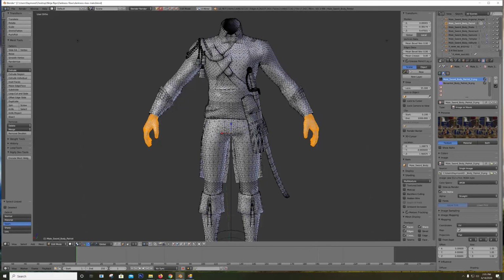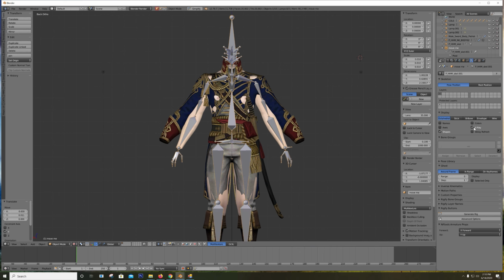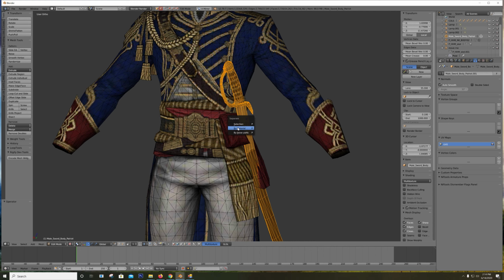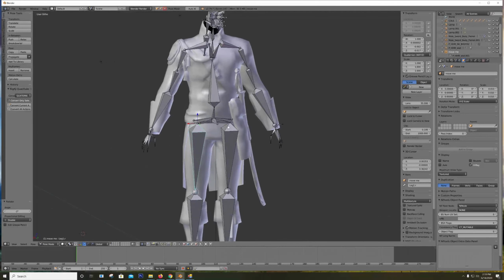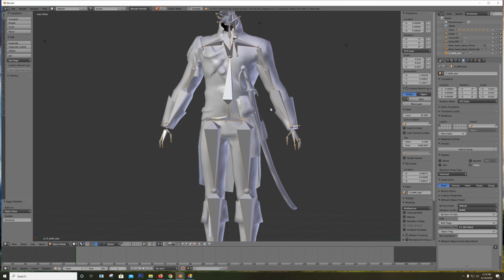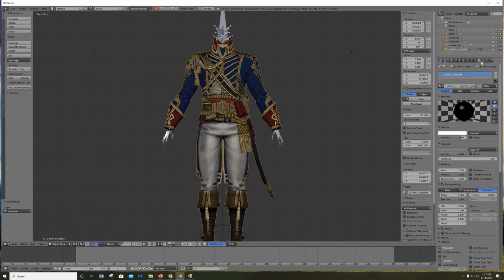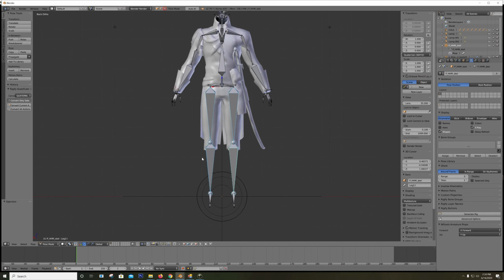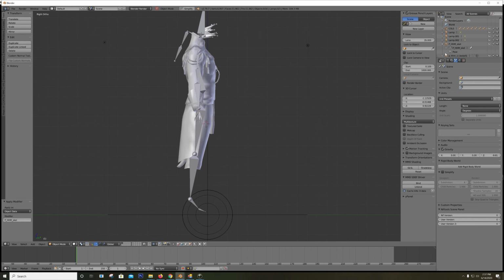Neverwinter Nights II outfit creation example 2 (male patriot outfit) (Files Added)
Another example of an outfit conversion using methods demonstrated from the 1st male outfit creation video. This one is shorter. :)